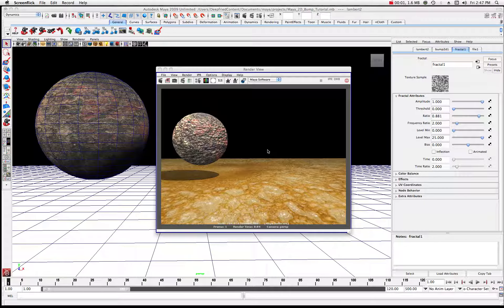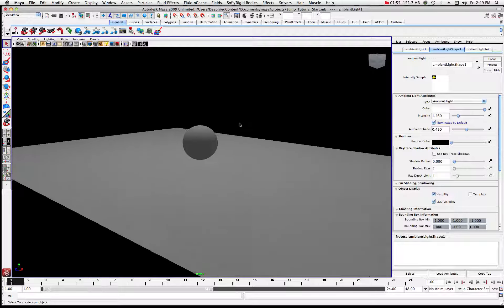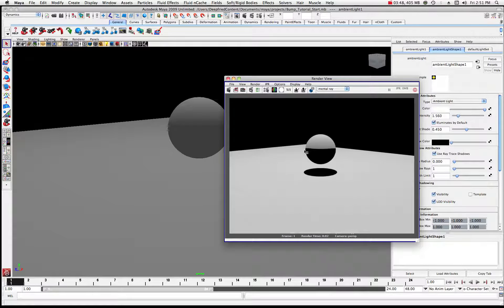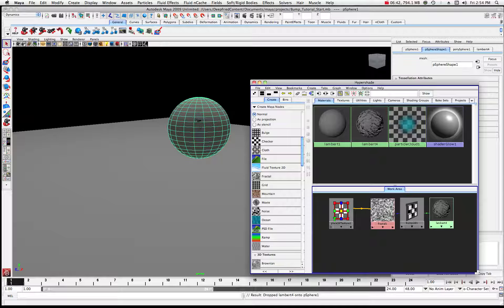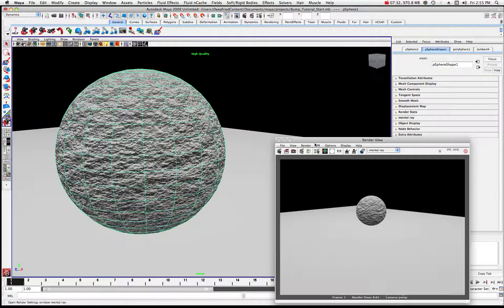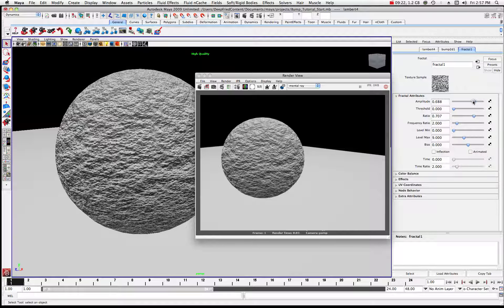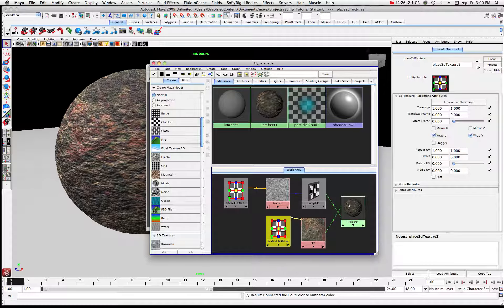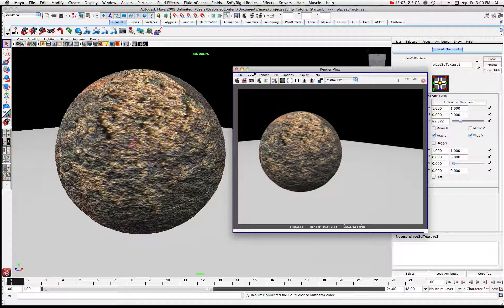Maya Texture Bump 2D and 3D Tutorial Part 1 of 2 by Stuart Christensen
Without texture life would be very boring visually speaking.  A rock should look and feel like a rock.  So, in this tutorial by Stuart Christensen you will learn about the humble 2D and 3D Bump and how to create really cool looking textures that have dimension and look much better than just assigning a picture to an object. This is part one of a two part series.  Part 1 Deals with creating a 2D bump and part 2 covers the 3D bump.